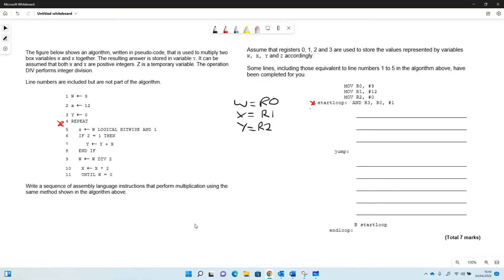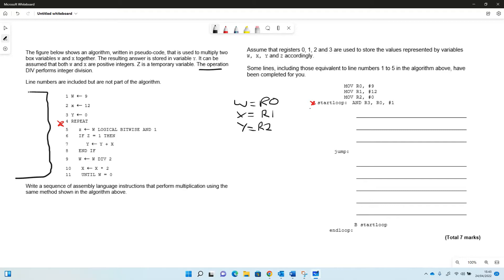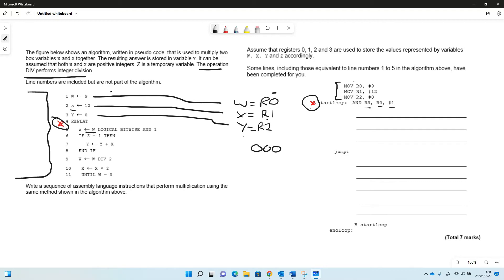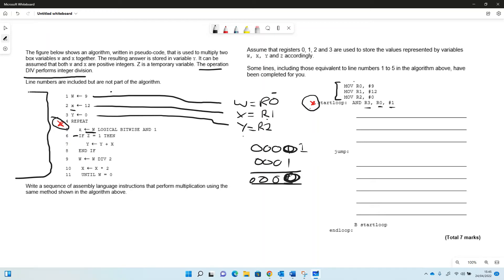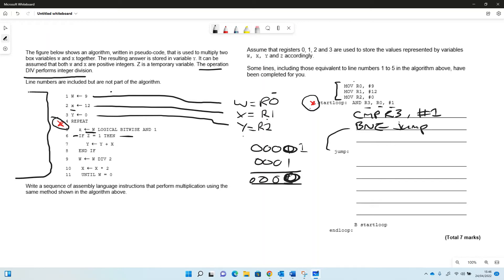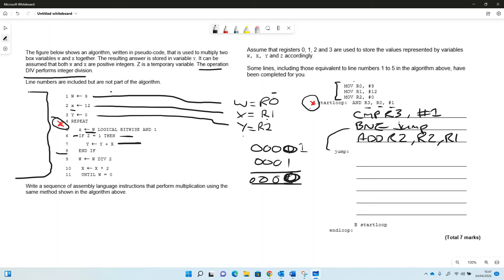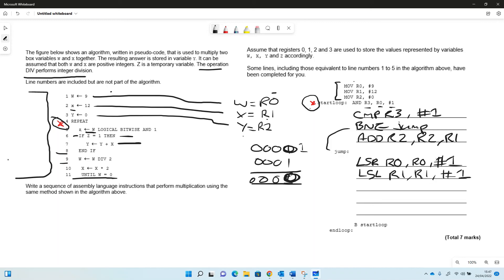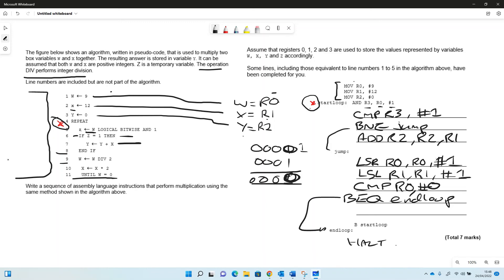AQA A level Exam Question Assembly Language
Transfer an algorithm from pseudo code into Assembly Language. Includes moving to a register - loop - logical shift - comparison and jump.